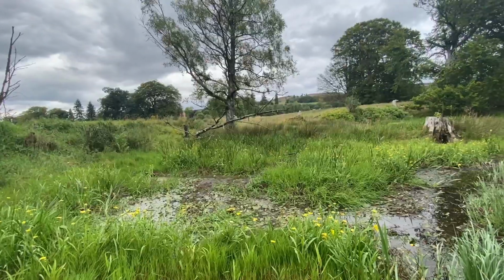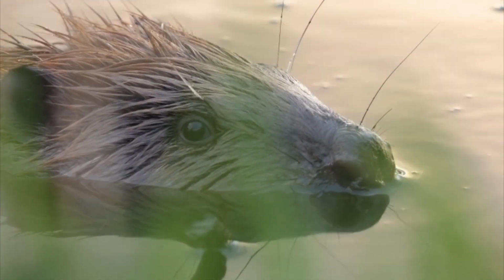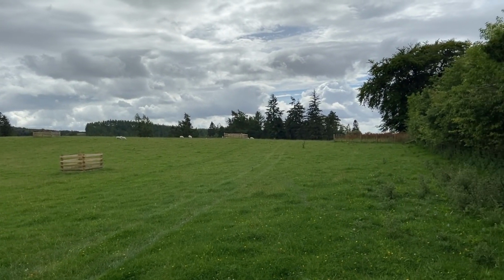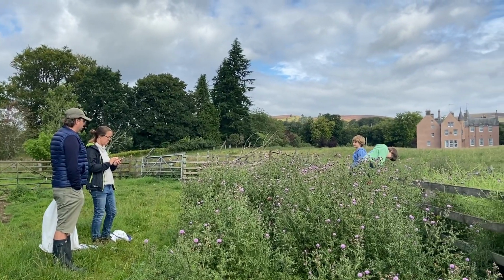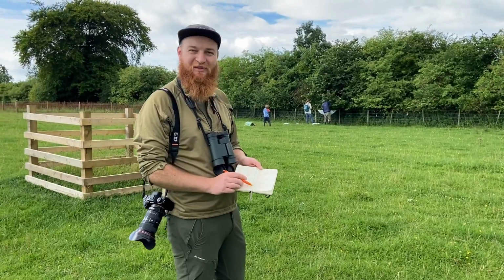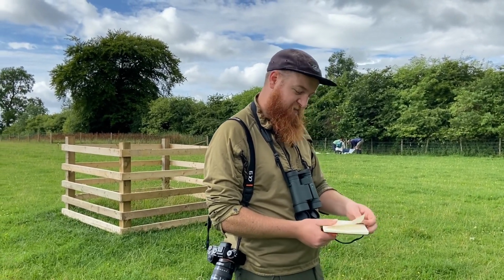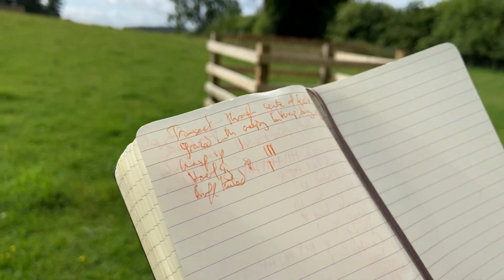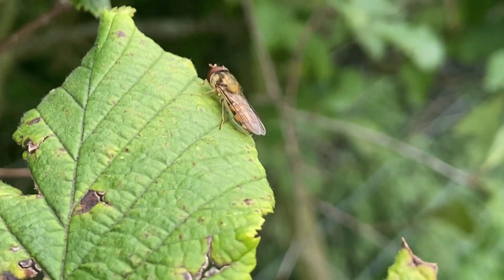Bamff Wildland Bug Hunt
On 22nd August ‘20 the Bamff Estate hosted a Bug Hunt for the local community, their first open day event as part of their rewilding project, Bamff Wildland. Since we just so happened to be staying on site that weekend, in beautiful Easter Cottage, we got stuck in too!

Here’s a last minute video Heather filmed and put together on her phone during the event.

The Bamff Estate is the location of our Eurasian Beaver Expeditions, which are currently on hold. You can find a couple of our ecology reports following our Expeditions on the Bamff Wildland

To book accommodation at Bamff Ecotourism, and organise beaver walks with Paul Ramsay,